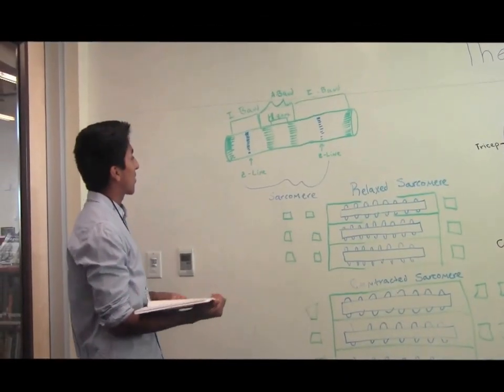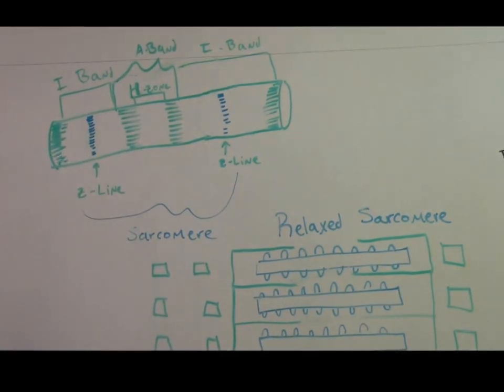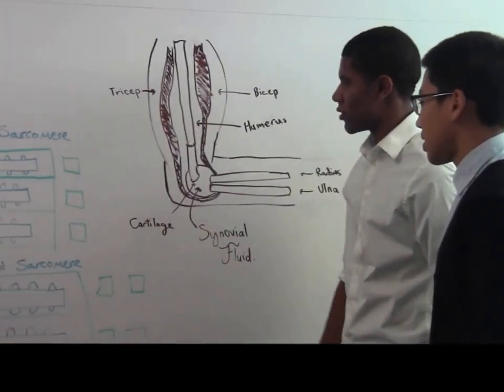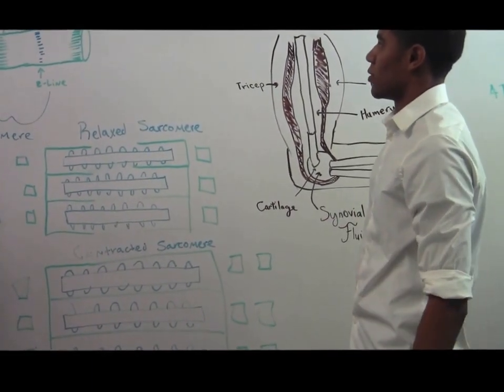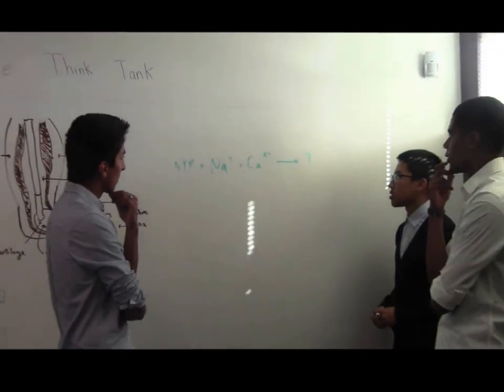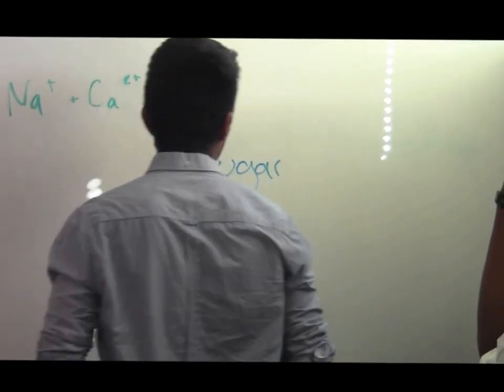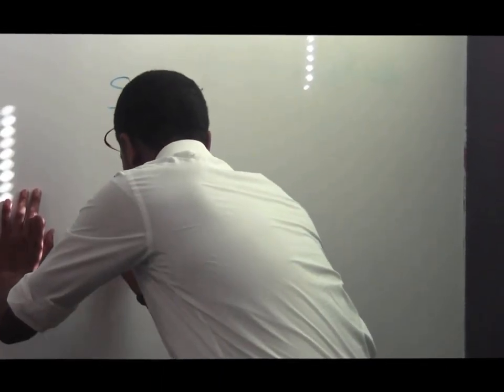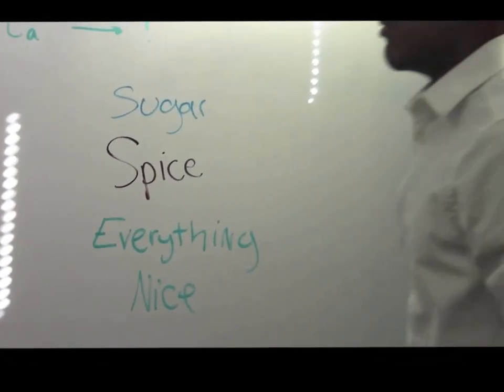IB Bio HLII: Muscle Movie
Topic 11.2 muscles and movement movie,

Armijo High, IB Biology HLII, Rockwell